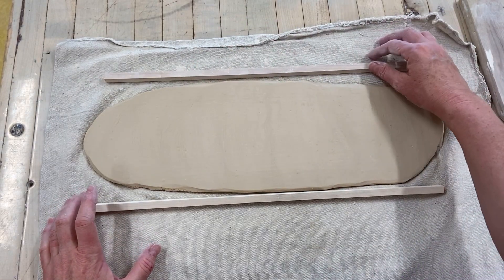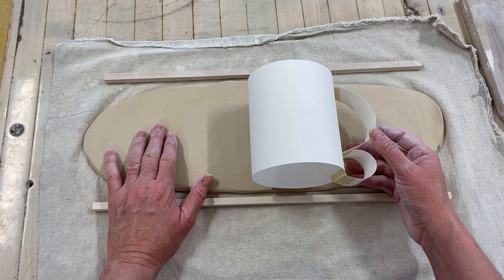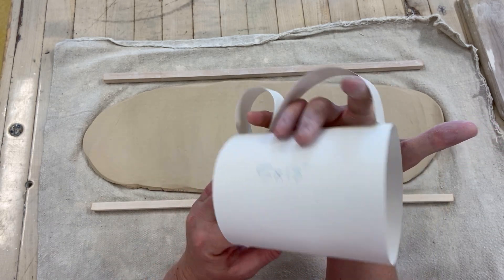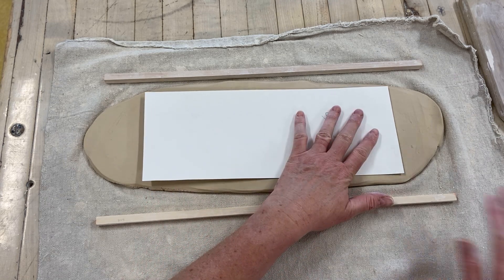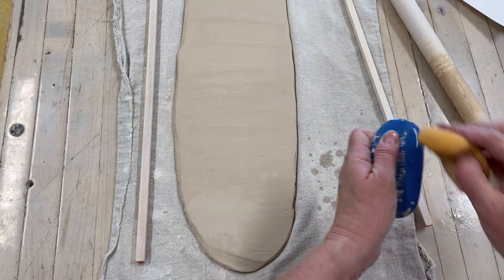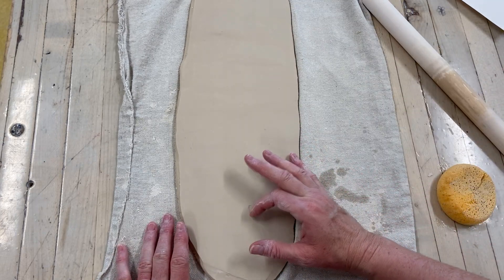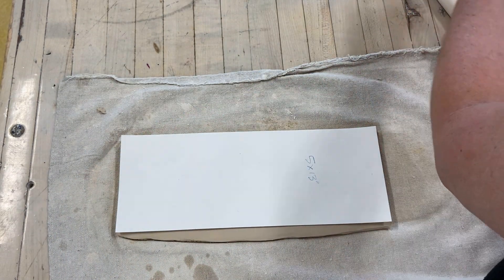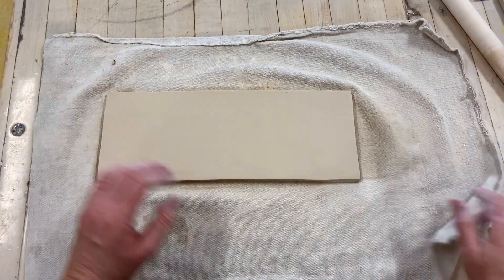How to make a Slab Mug, part 1 for ceramics